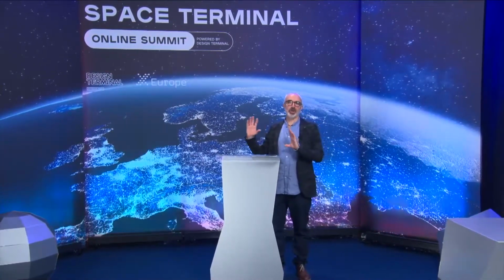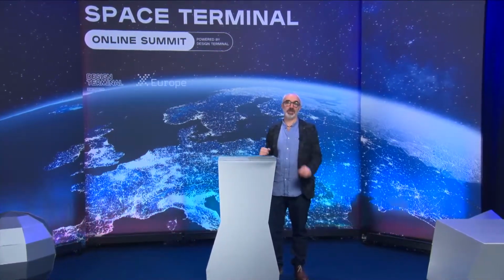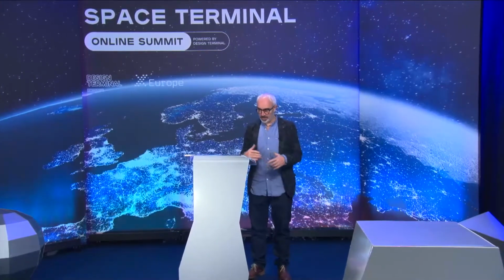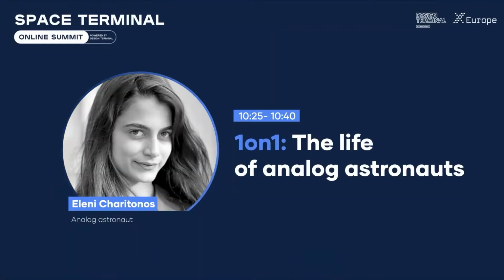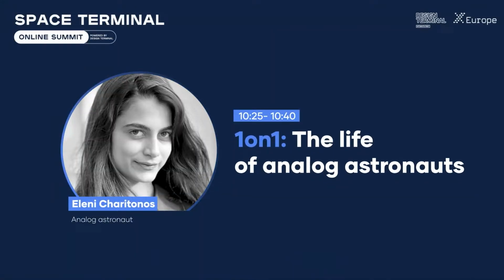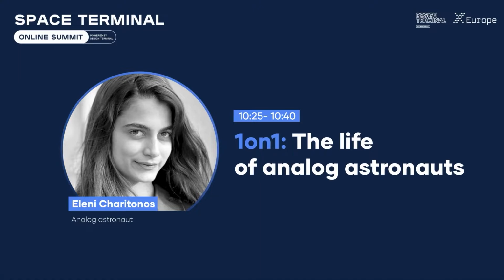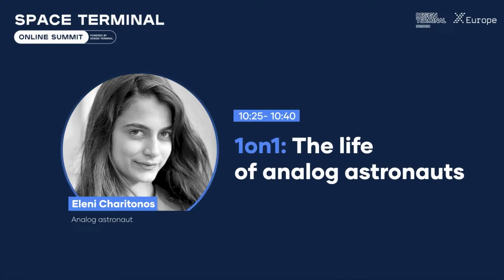Space Terminal Online Summit 2021 - The life of analog astronauts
How do astronauts prepare for Mars and what is an analogue research station? Listen to this session where we uncover the secrets of Mars and space research.

The speaker is Eleni Charitonos, Analog astronaut.